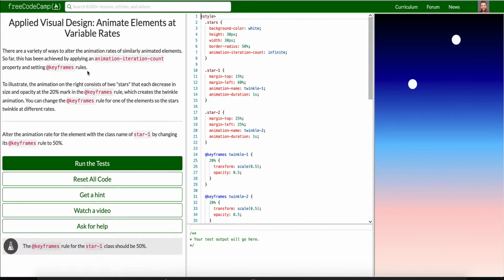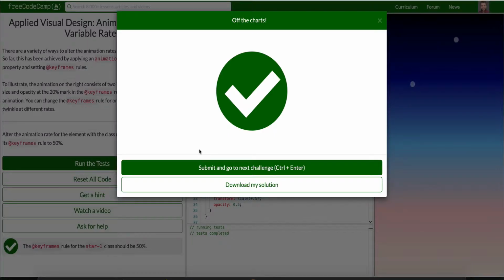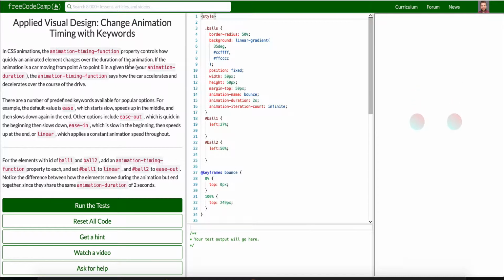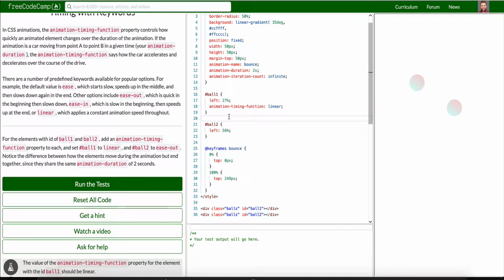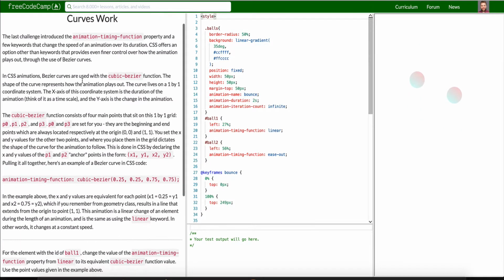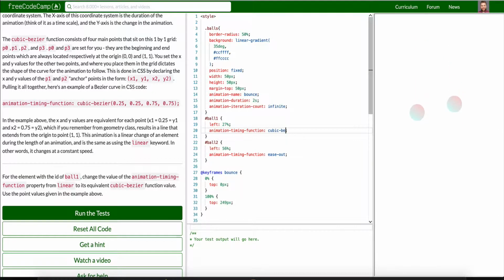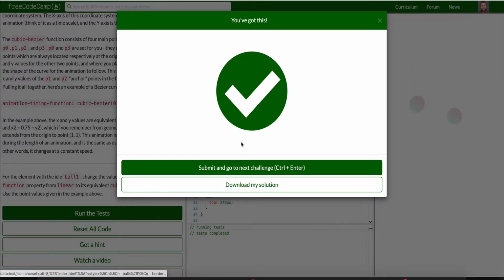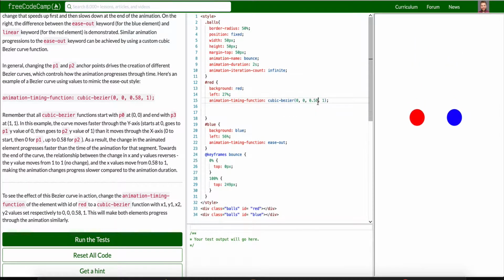Free Code Camp 2019 Responsive Web Design Certification - Applied Visual Design Lesson 10